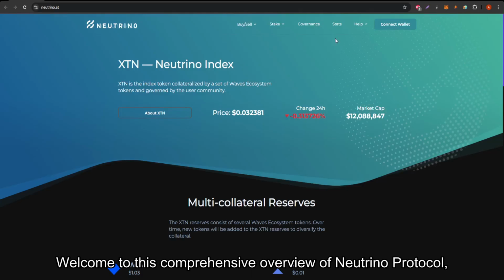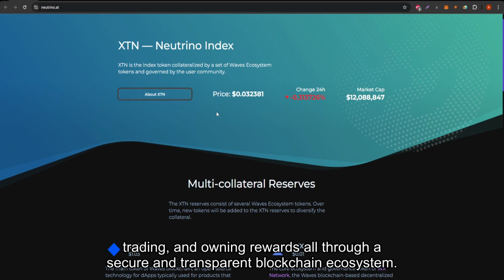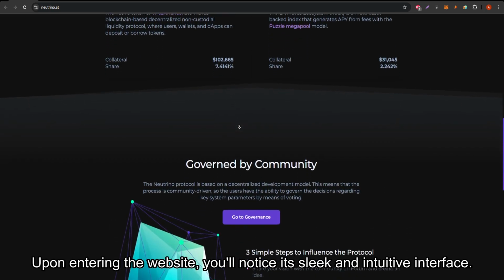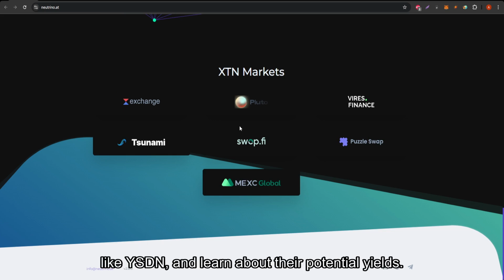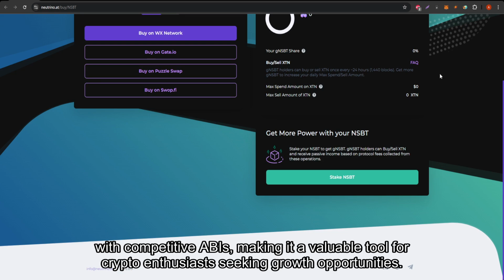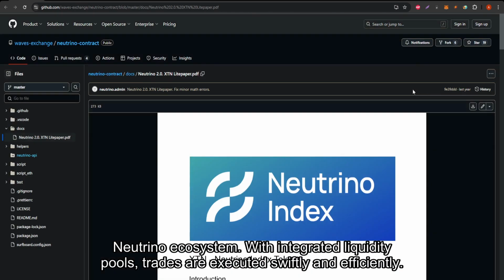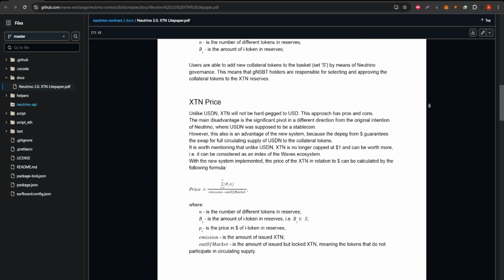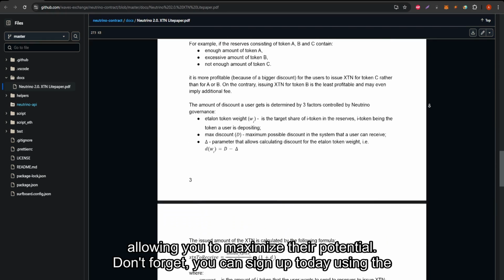Neutrino Protocol: Comprehensive Overview & Exclusive Sign-Up Bonus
Explore Neutrino Protocol, a cutting-edge decentralized finance platform. Discover how to manage stablecoins and earn rewards effortlessly. to get your bonus for new users. Dive into the future of DeFi today!